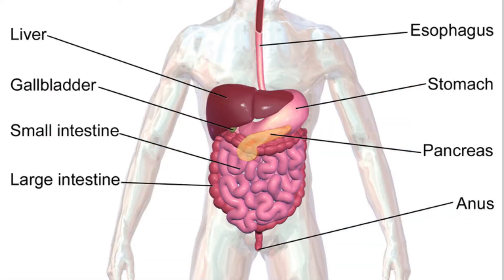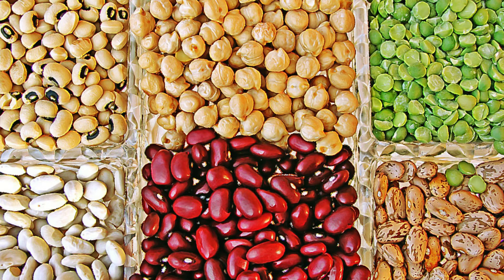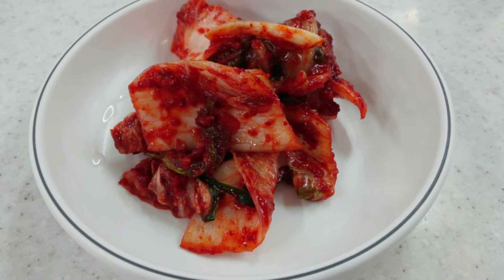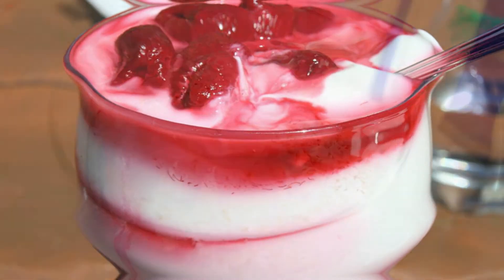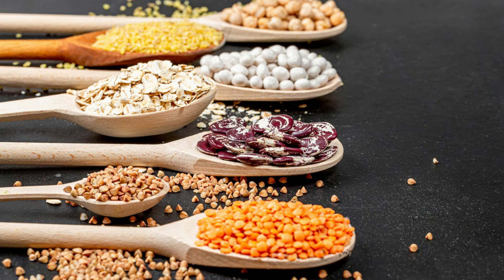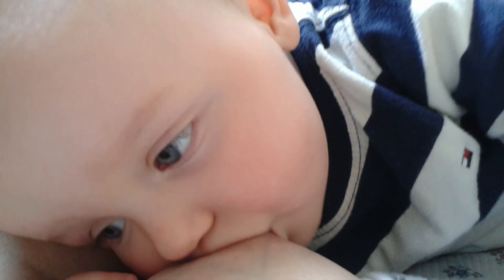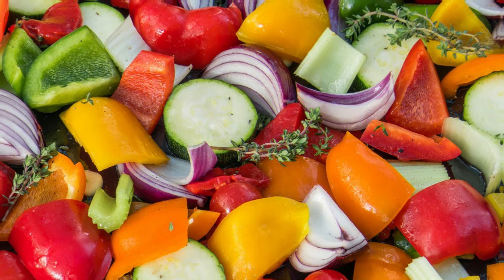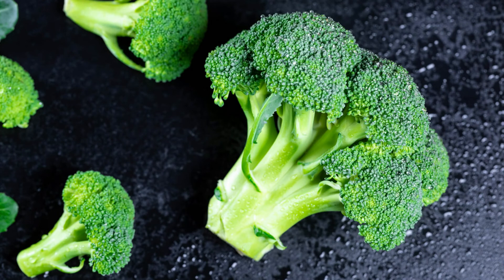How To Improve Your Gut Bacteria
There are around 40 trillion bacteria in your body, most of which are in your intestines.
Collectively, they are known as your gut microbiota, and they are hugely important for your health. However, certain types of bacteria in your intestines can also contribute to many diseases.
Interestingly, the food that you eat greatly affects the types of bacteria that live inside you. Here are 10 science-based ways to improve your gut bacteria.